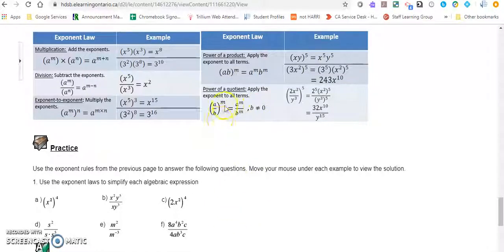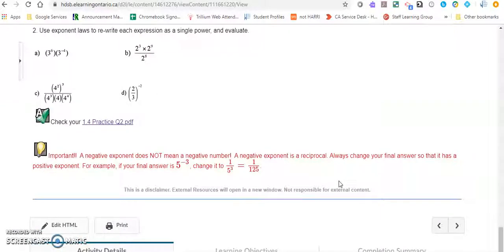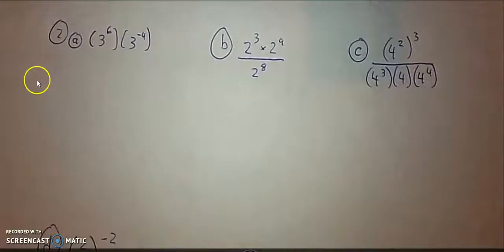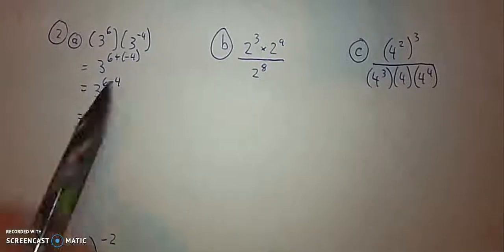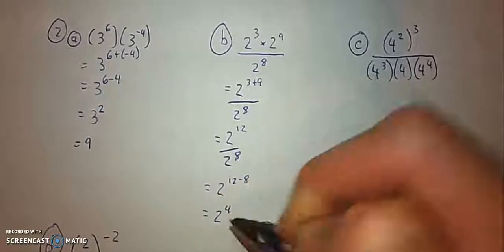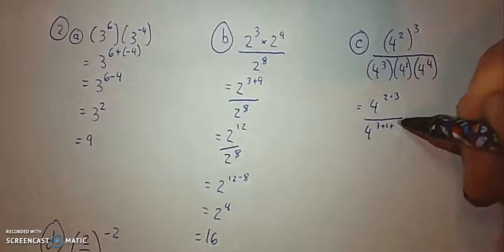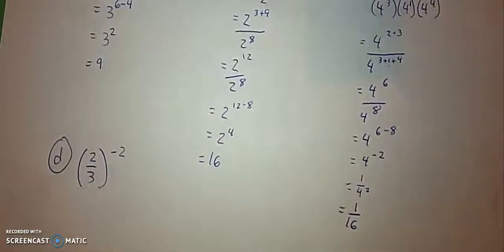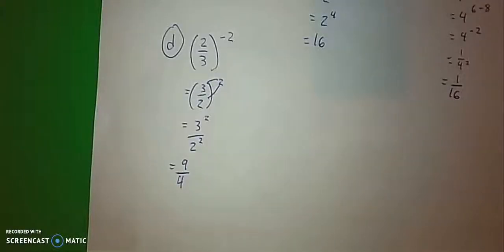MAP4C - Lesson 1.4 Practice #2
More detailed solutions to the practice problems for lesson 1.4 - Exponent laws.